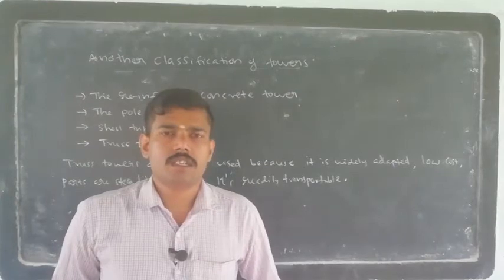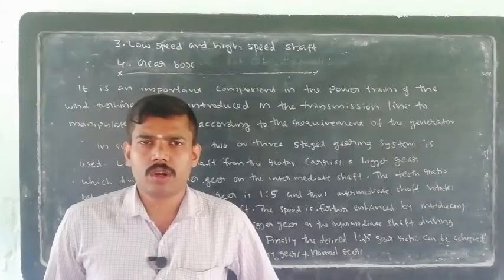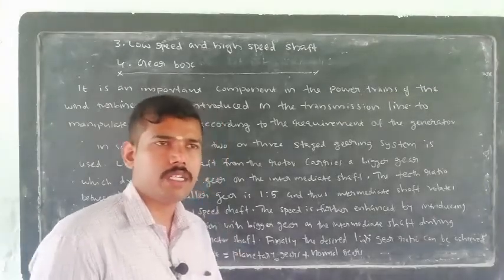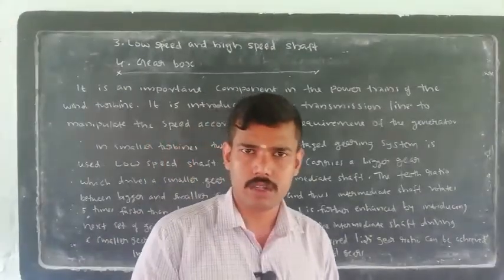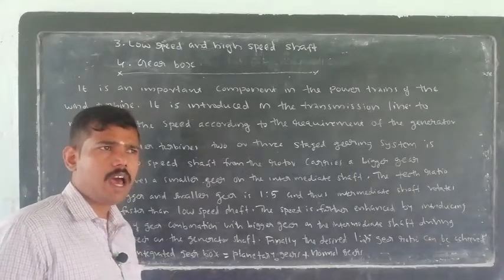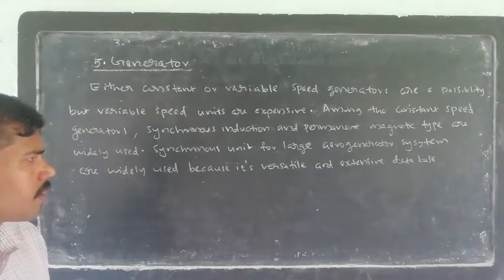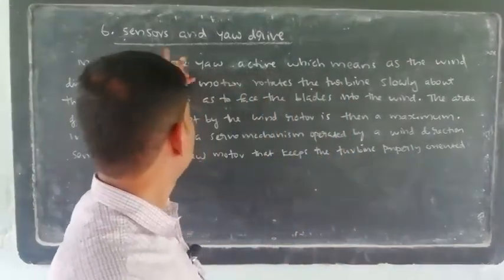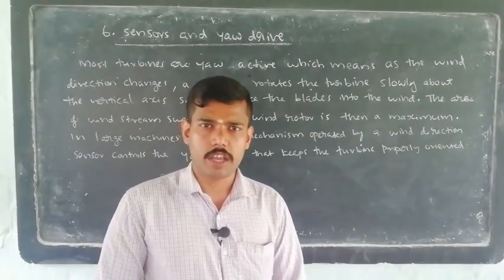Open course:chapter 2 part 3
Gear box,generator and yaw control etc